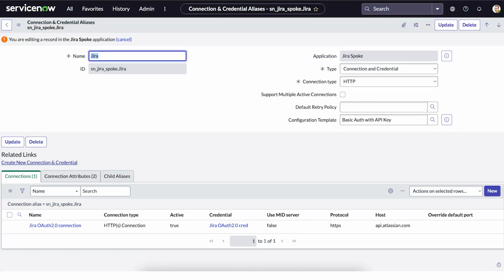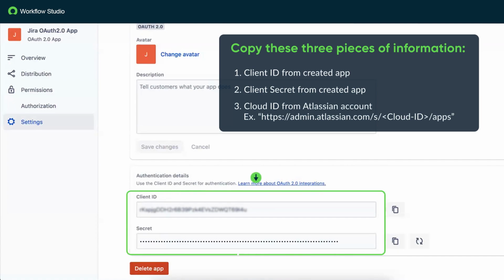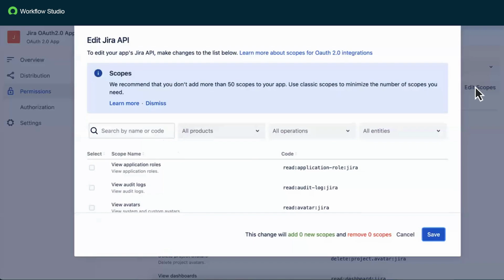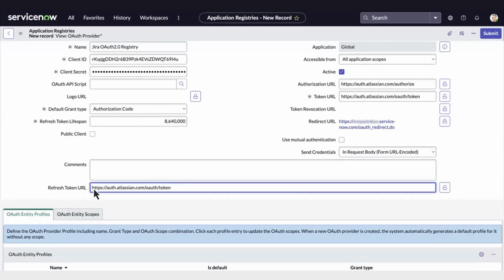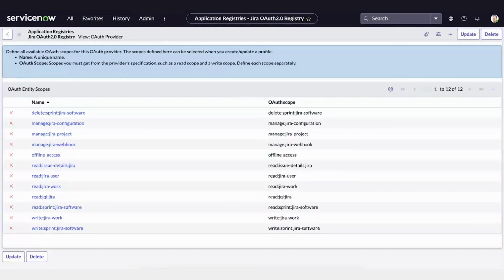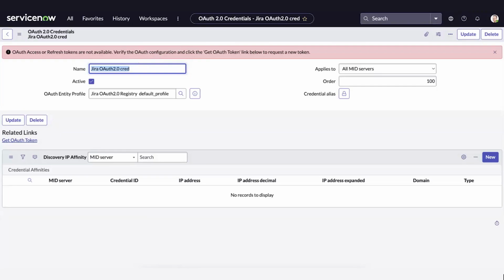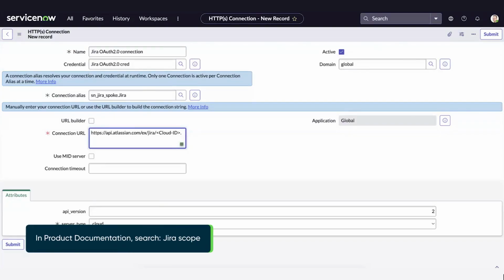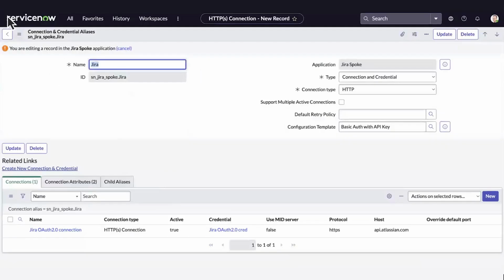Integration Hub | Set up the Jira spoke for Jira Cloud with OAuth 2.0 authentication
Shows the steps to configure Jira Cloud to use OAuth 2.0 authentication with ServiceNow. First, you create an OAuth 2.0 integration app in the Atlassian Developer Console and set the necessary scopes. Then, in ServiceNow, you create a new application registry to connect to the third-party OAuth provider (Jira Cloud) and configure it with the details from the first step.  Finally, you configure the Jira spoke for Jira Cloud using OAuth 2.0 authentication in ServiceNow.

Chapters:
00:00  Intro
00:09  Jira: Prepare account
00:35  Jira: Gather Authentication details
00:50  Jira: Set permissions
01:29  ServiceNow: Create a new application registry
02:54  ServiceNow: Create a credential record for Jira
03:35  ServiceNow: Create a Jira spoke connection
04:18  ServiceNow: Get OAuth token

This video was recorded in the Washington release.